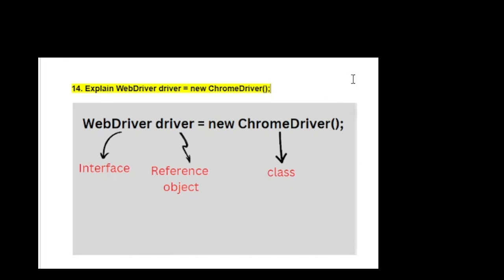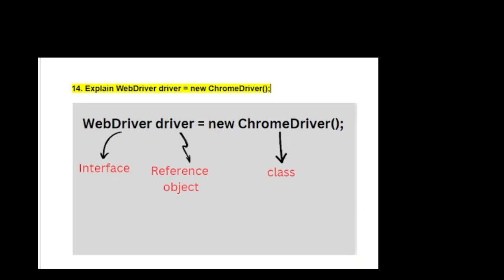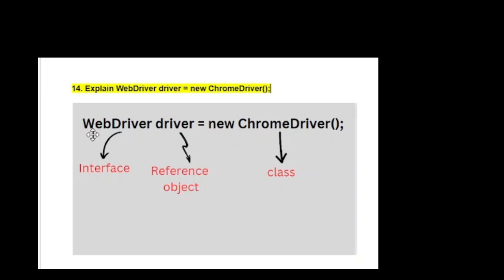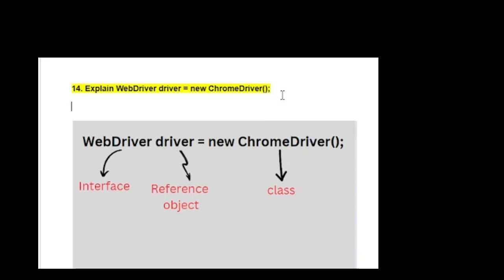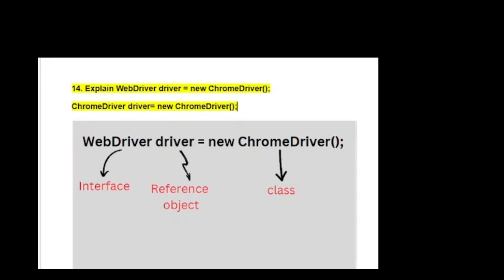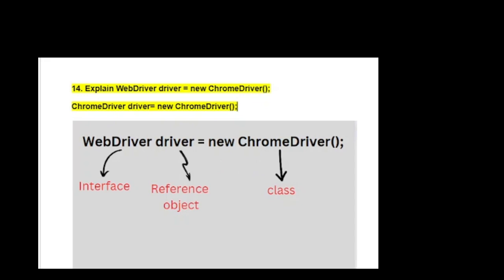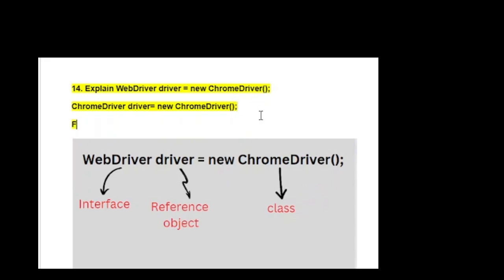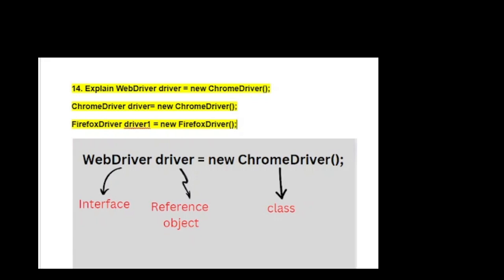Explain WebDriver driver = new ChromeDriver(); | Automation Testing Series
In this Selenium WebDriver tutorial, learn all about the fundamental line of code that kicks off your automated testing journey: WebDriver driver = new ChromeDriver();. This single line sets up your WebDriver instance to control a Chrome browser session, enabling you to automate interactions with web applications.